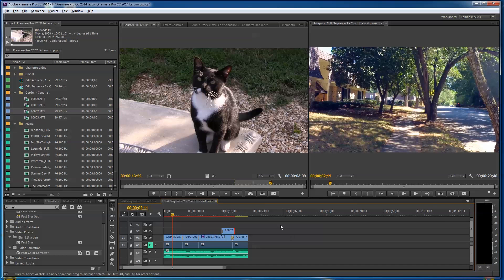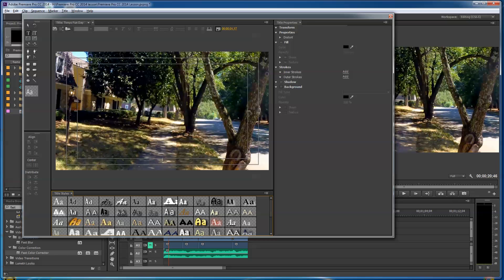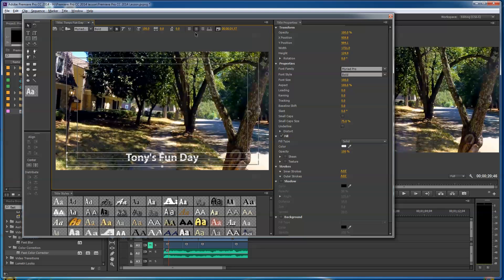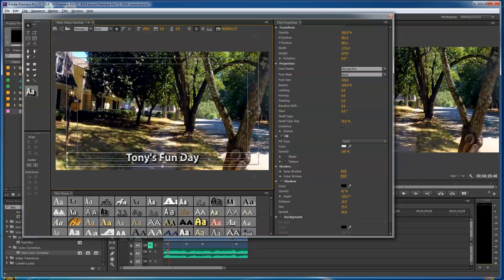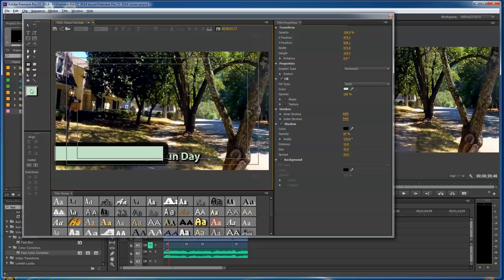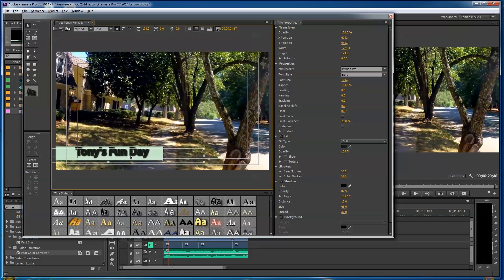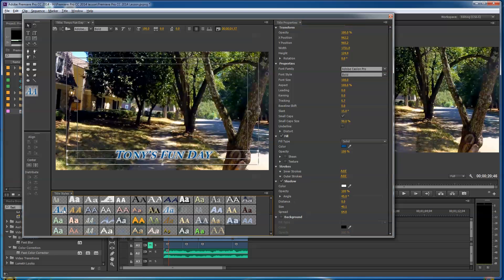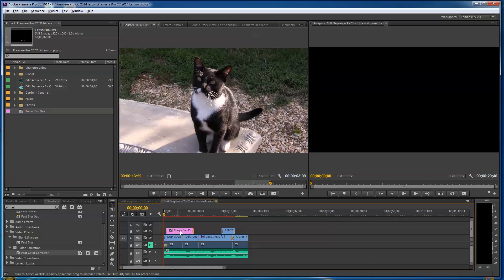Adobe Premiere Pro CC 2014 Lessons - Part 8 - Creating and Adding Titles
This is Part 8 in a multi-part series of lessons on how to edit and export video with Adobe Premiere Pro CC 2014. In this segment we create a title to overlay our video. We use the Title Editor to see how to add text, lower third boxes and other graphics, and we see how to use text styles included with Premiere Pro. You'll also see how to change the text color, drop shadows, justification and more. Important - Here's the link where I'm posting all these video and descriptions so you can find what you are looking for faster